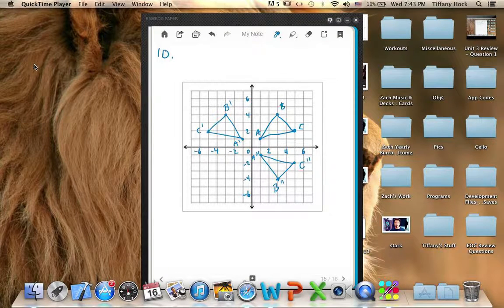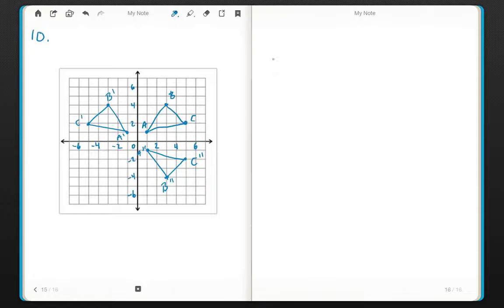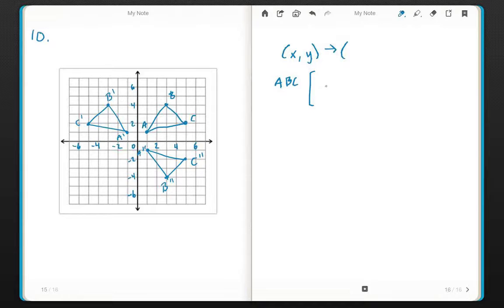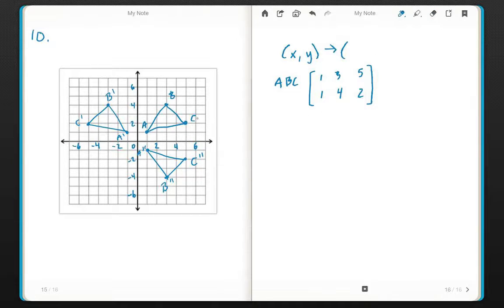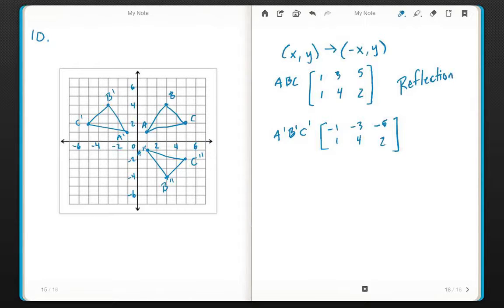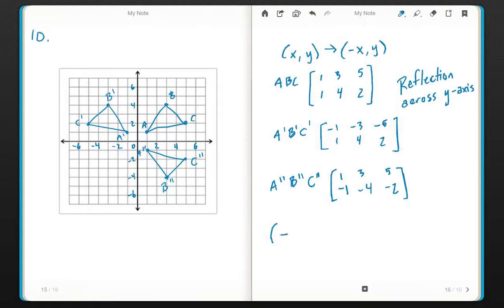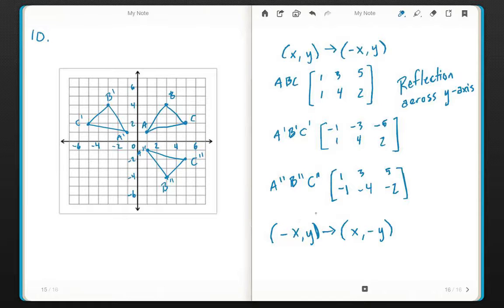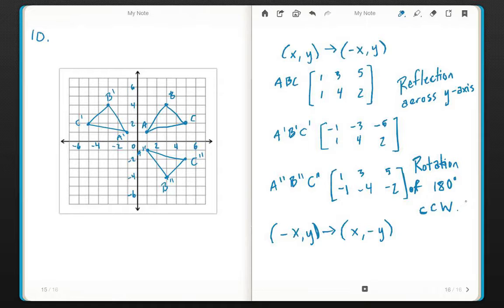Unit 3 Review - Question 10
Target 2.4 - I can describe a sequence of transformations that will carry a given figure onto another.